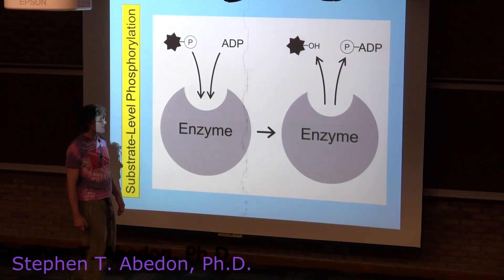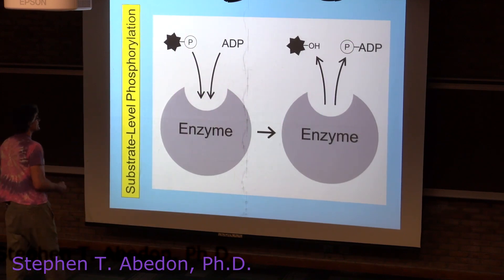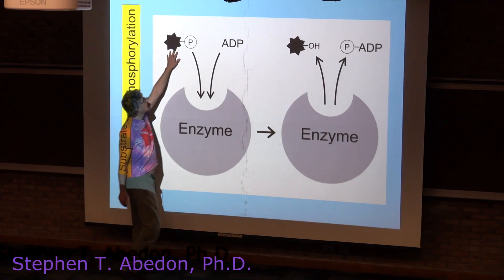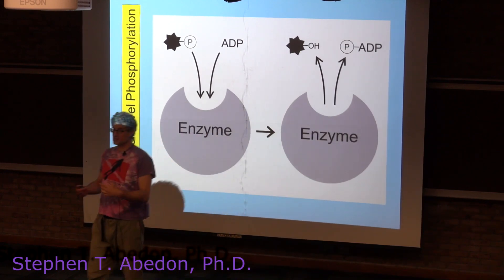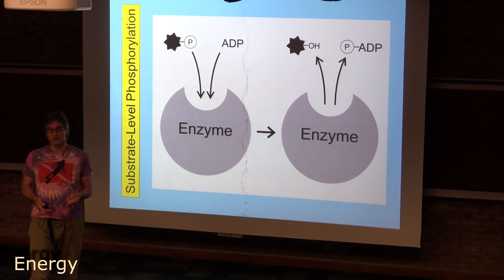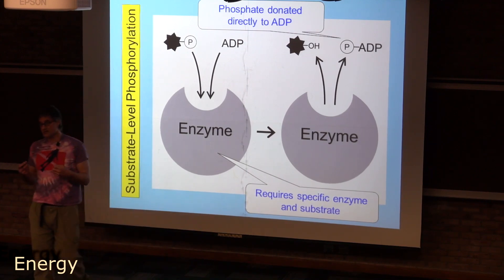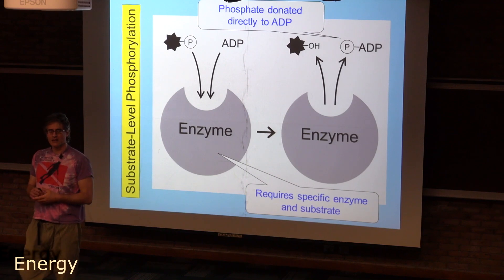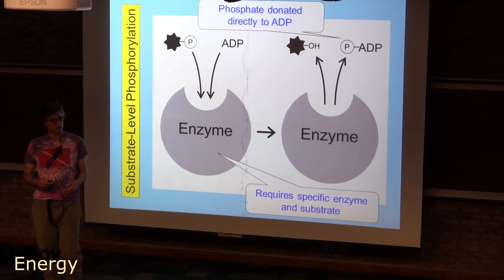Substrate-Level Phosphorylation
Substrate-level phosphorylation is less complicated but also not as universal as oxidative phosphorylation.